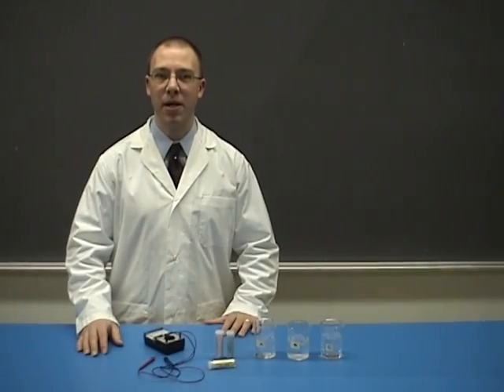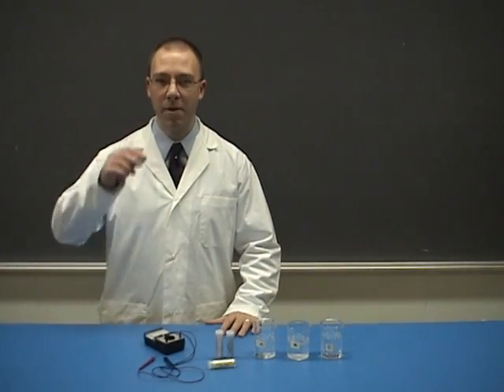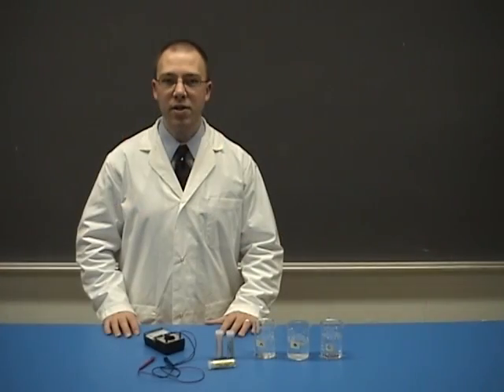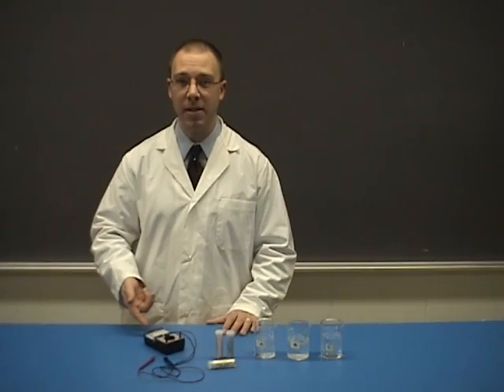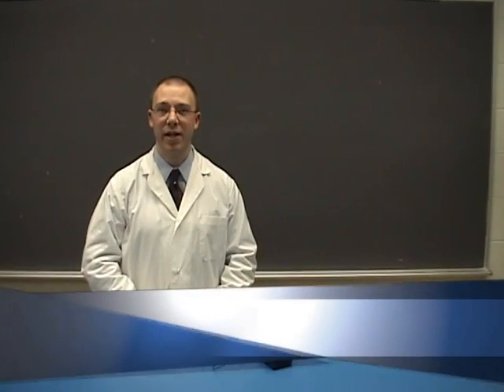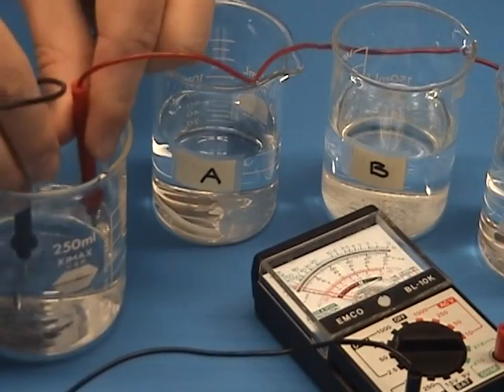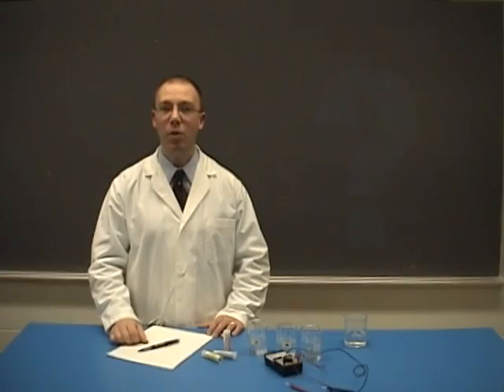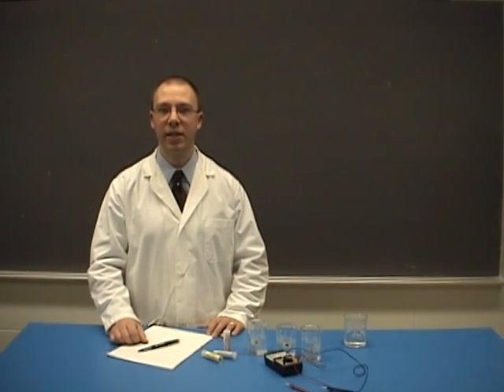Identification of Liquids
This video, from the Lab Files series, explains the identification of liquids (acids, bases and salts) using their characteristic properties to high school science students. Featuring Ray Venables and directed/edited/filmed by Jacques Lévesque.